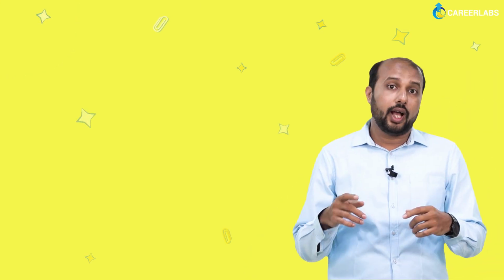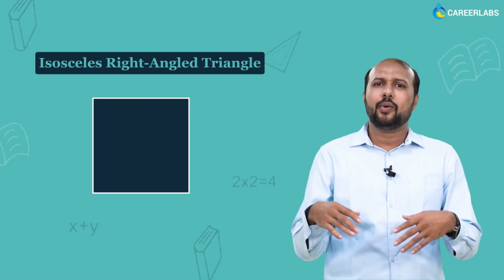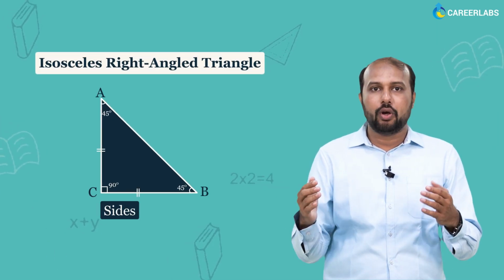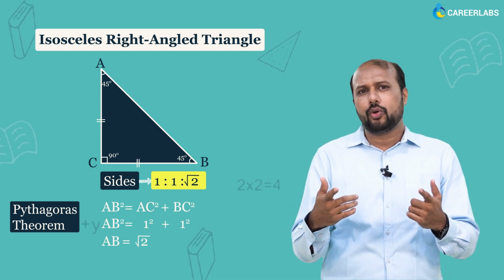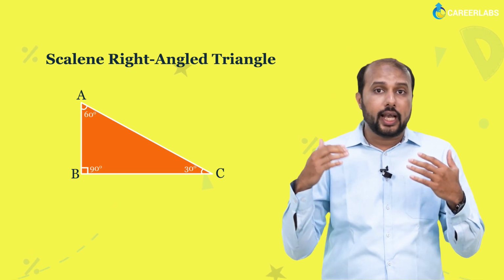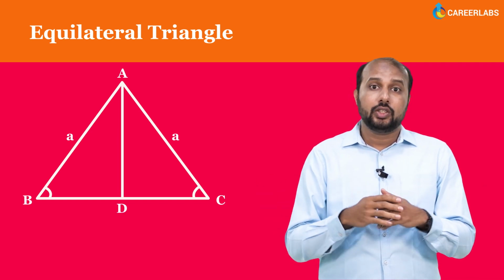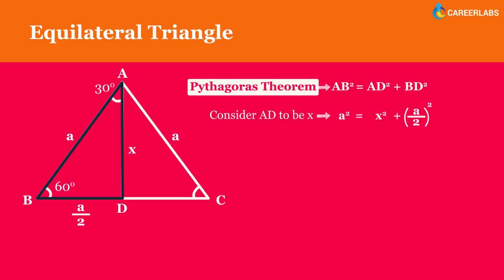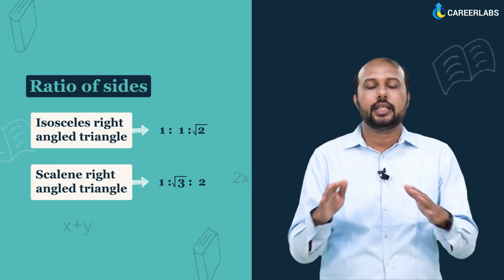Write#GREat | The RATs Of Geometry | CareerLabs x GRE Test Prep